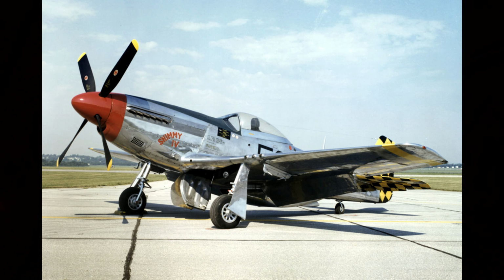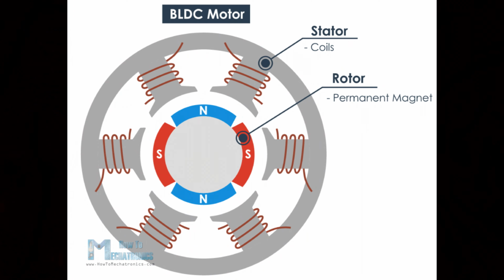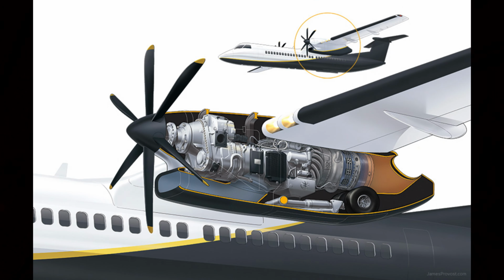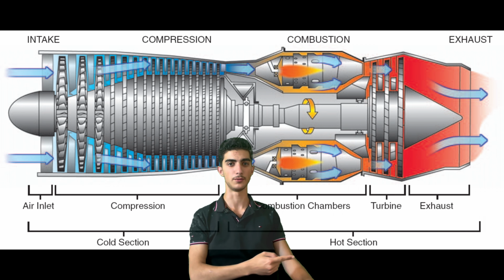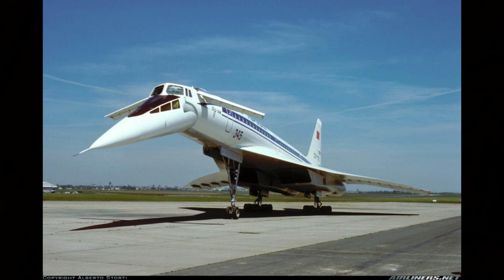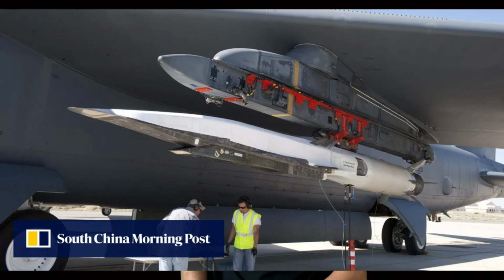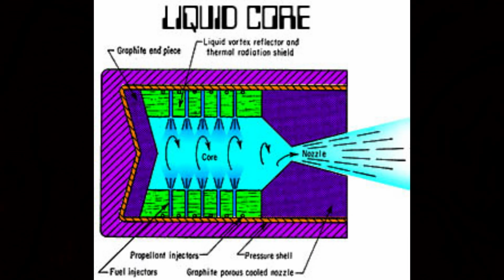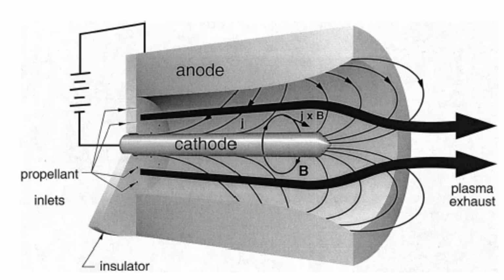HOW do ENGINES work? | Thrusting BEHEMOTHS of engineering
Propeller, turbine, or rocket! If you've never known how these pieces of engineering masterpiece work, then today is your lucky day! In this video, we're going to cover and break down how all of the major forms of propulsion work in easy, consumable ways.

0:00 Intro
0:44 Propeller Engines
2:26 Jet Engine Overview
3:14 Turbofans and Turbojets
4:21 Ramjets and Scramjets
5:20 Rocket Engines
5:30 Chemical Rocket Engines
6:33 Nuclear Rocket Engines
6:48 NTRs
7:39 NEP/Electric Rocket Engines
8:28 NPP s
8:54 Outro